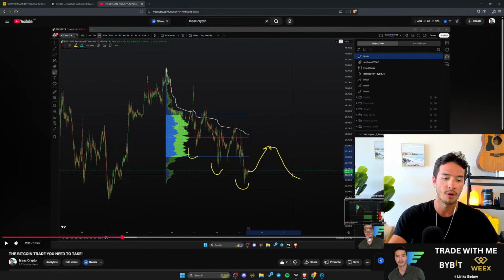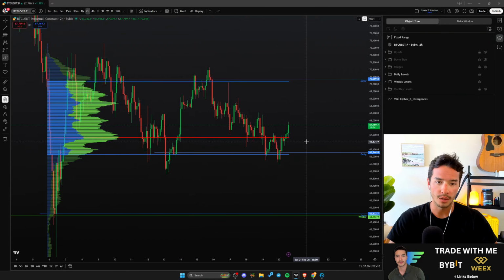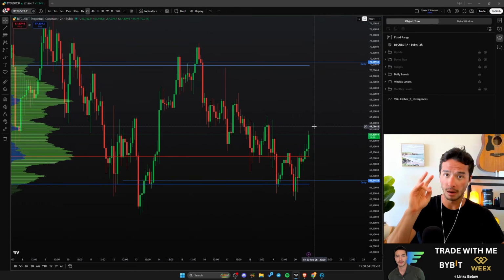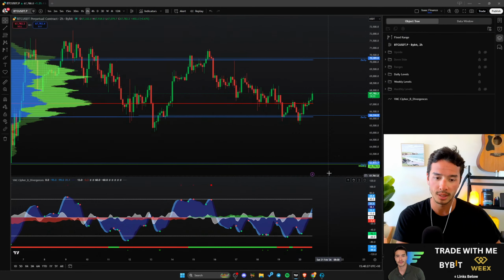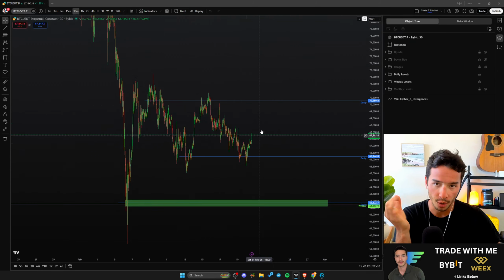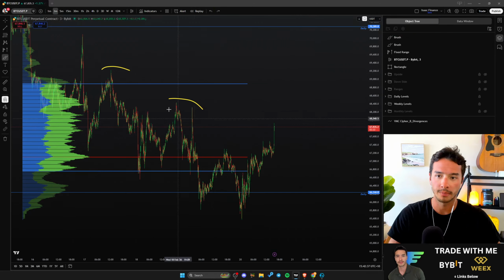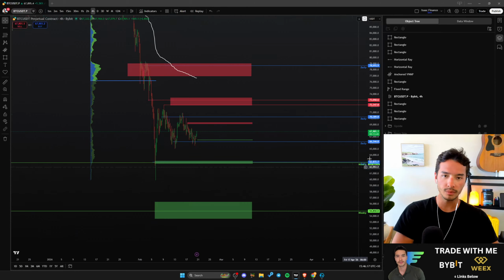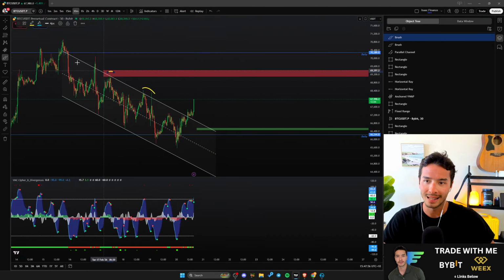Bitcoin Long Incoming — Massive Breakout Setup (This Next Move Will Shock Everyone) 🚨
Start Trading Today👇

🟨 WEEX 👉 50% Futures Bonus On Your First 100 USDT Deposit
🟦 VELTO 👉 Trade Like The Smart Money (TMS)
🟩 YuBit 👉 10,000 USDT WELCOME REWARDS

Bitcoin Key Levels Right Now | Where Price Goes Next

I’m Isaac Crypto genuinely grateful for every single one of you who watches my content ❤️

I’ve been in the markets since 2017 and lived through multiple bull and bear cycles. On this channel, I break down Bitcoin, trading, and deeper technical concepts to help you navigate the crypto markets with clarity and confidence.

In today's video, we're diving deep into some essential trading strategies. We'll be focusing on effective price action and technical analysis methods to help you identify key market movements. These trading tips are designed to enhance your day trading approach, giving you a clearer perspective on current trends.